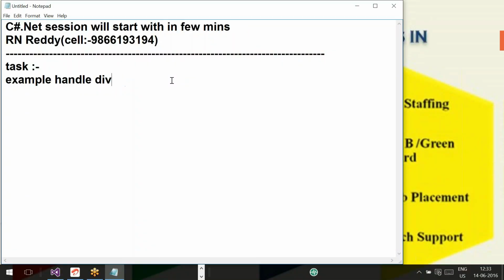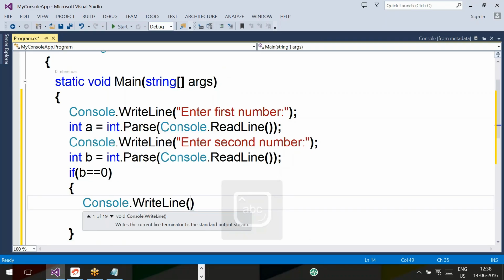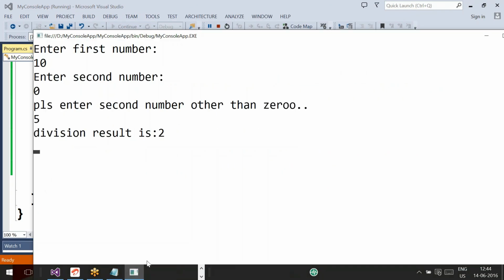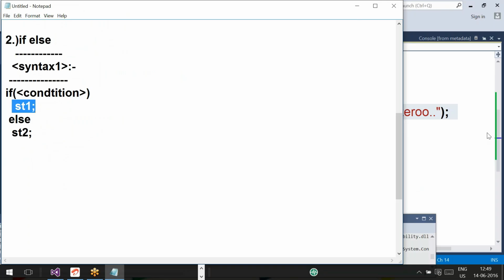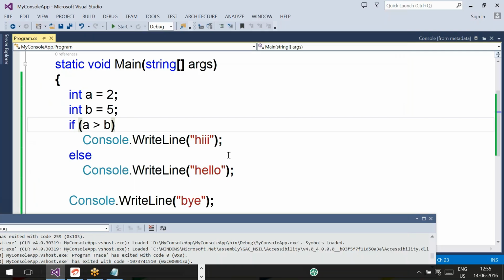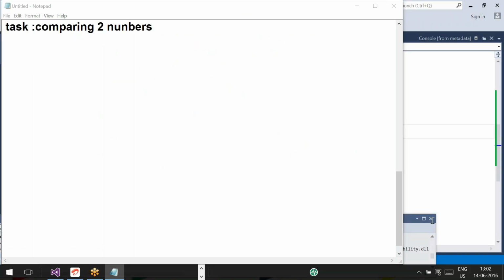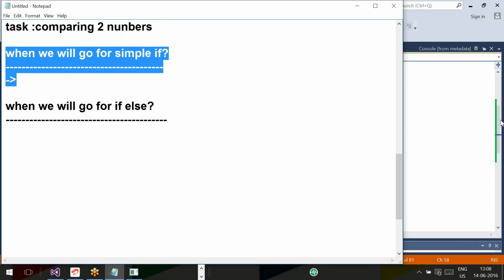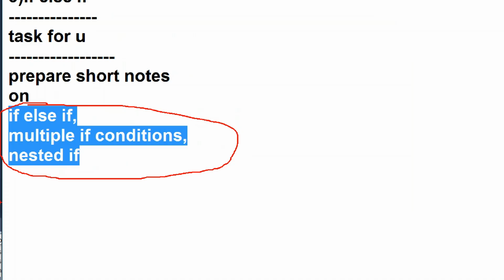C#.Net22_If-Else_By_RN Reddy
Canada Jobs
Career Success
Engineering Students
College Tech
Career Success
CareerTips DotNet Developer
DotNet Training

Our Address:
102, KVR Enclave, Satyam Theatre Rd, near Gurudwara Lane, above Bata showroom, Swathi Avenue, Ameerpet, Hyderabad, Telangana 500016